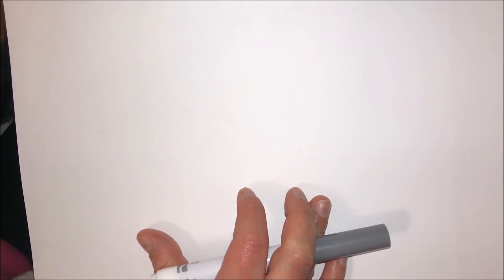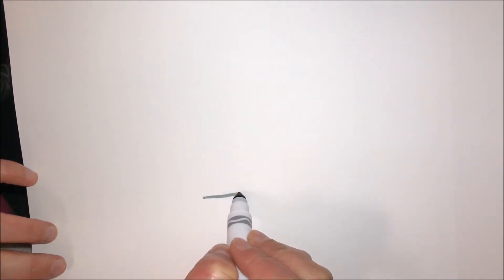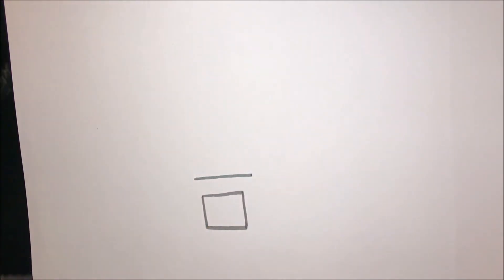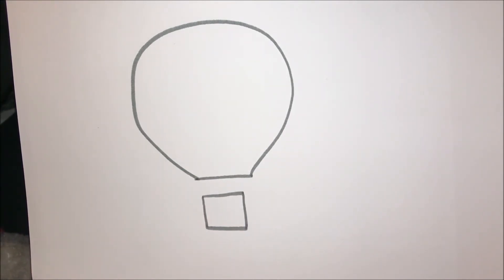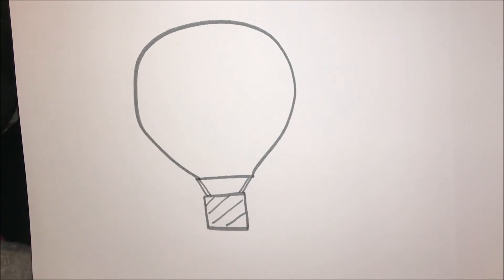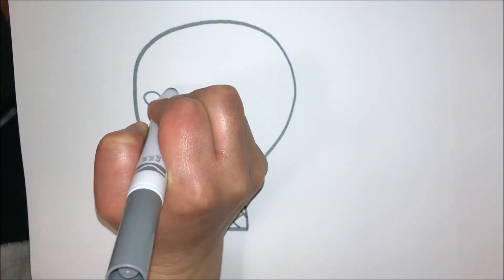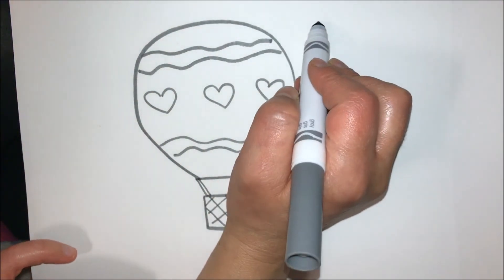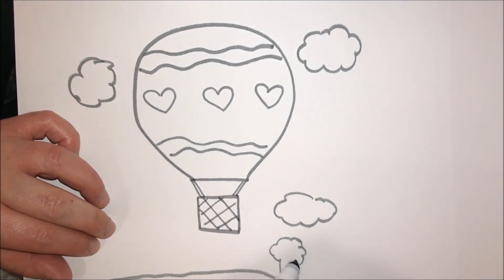How to draw a hot air balloon